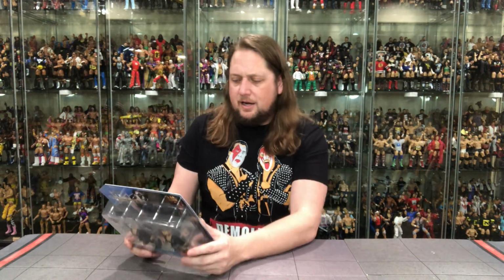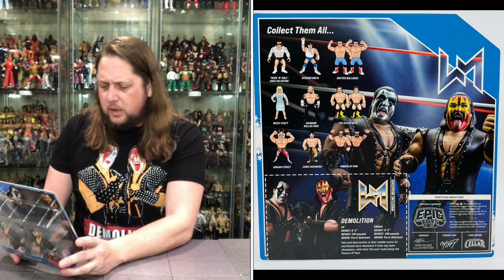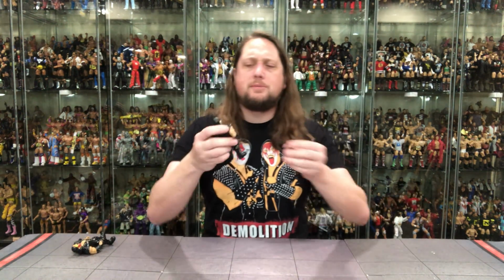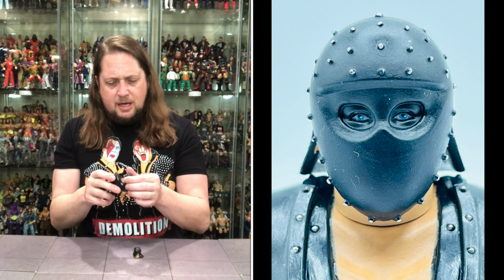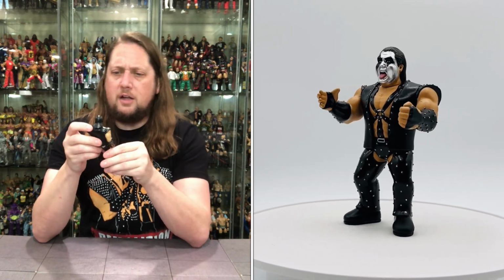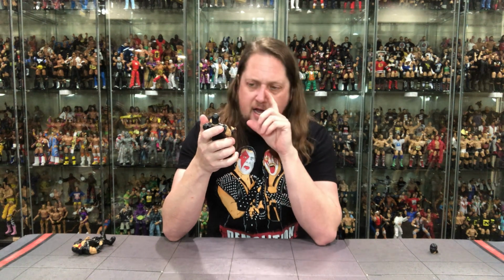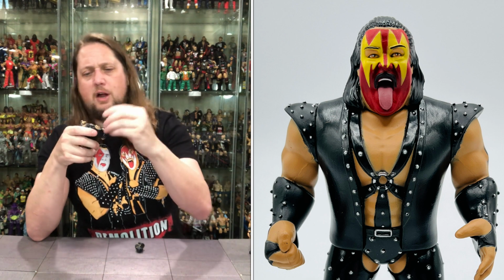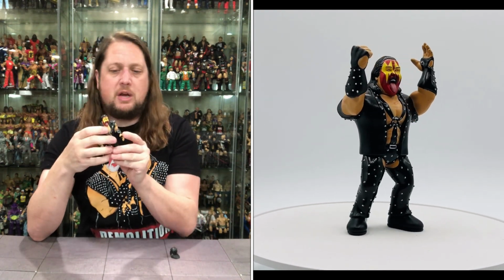Demolition Epic Toys Unboxing & Review!